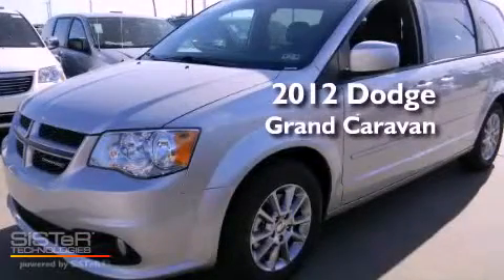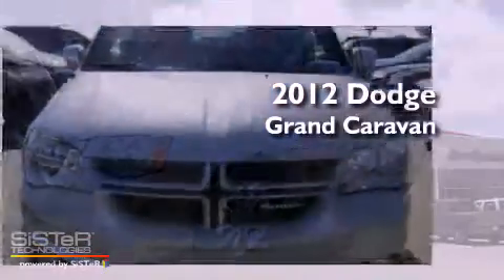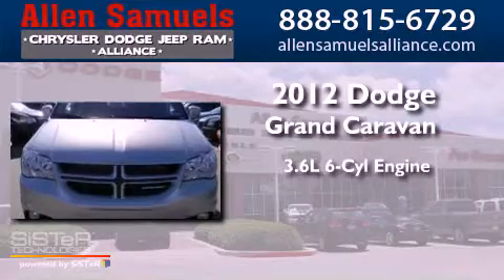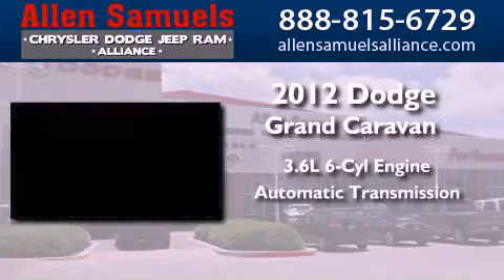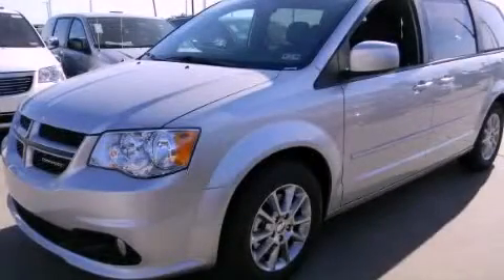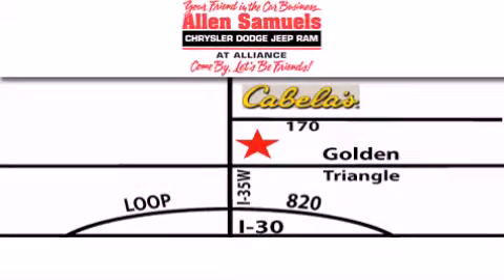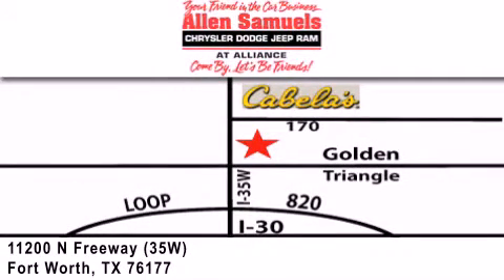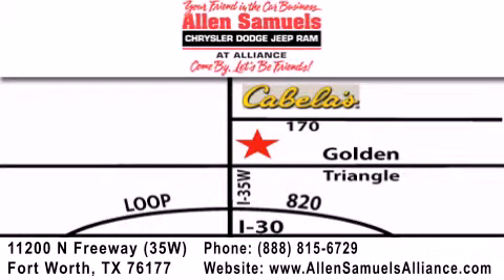2012 Dodge Grand Caravan Ft. Worth TX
Year : 2012
 Make : Dodge
 Model : Grand Caravan
 Engine : V6 Flex Fuel 3.6 Liter
 Trans . : 6-Spd Automatic
 Exterior : Silver
 Miles : 5
 Interior : Black
 Stock : 12R1020